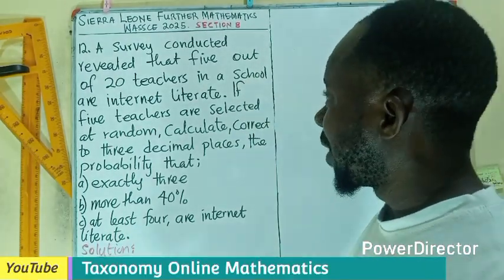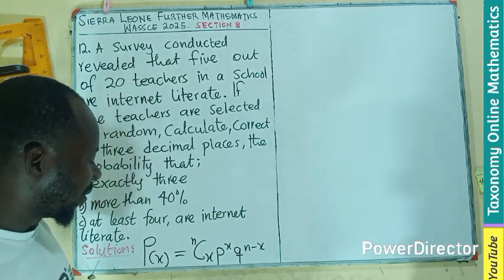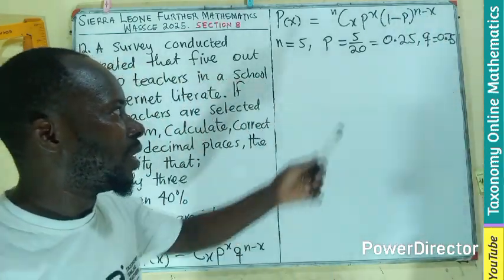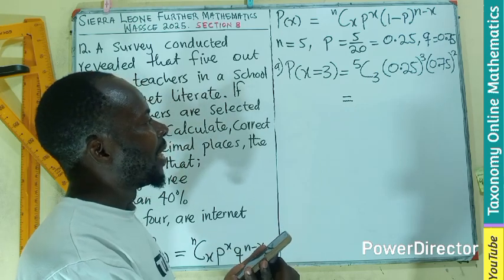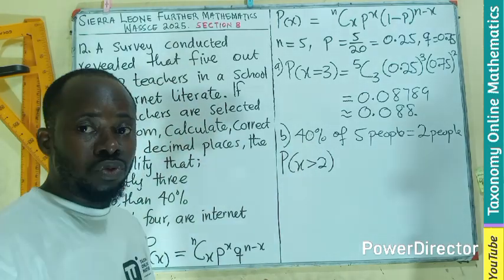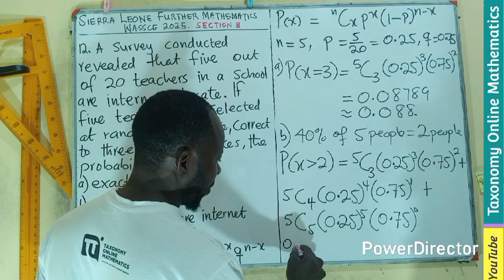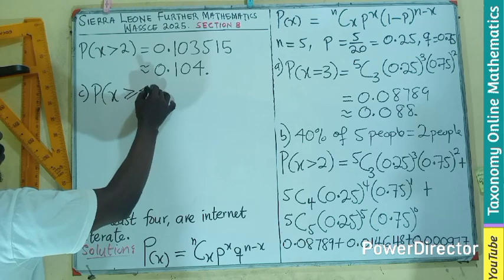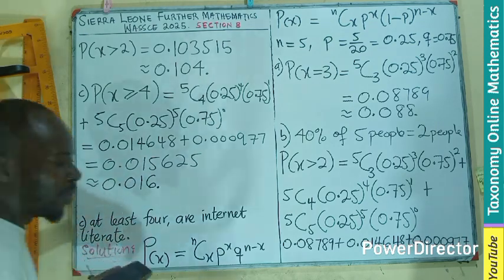WASSCE 2025 (Sierra Leone) Further Mathematics | Binomial Probability | Question 12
Are you preparing for WASSCE 2025 Further Mathematics in Sierra Leone? This video is a must-watch! We're breaking down Question 12, focusing on the crucial topic of Binomial Probability. Understanding this concept is vital for success in your upcoming exams.

In this tutorial, we'll guide you through the principles of binomial probability, explaining the formula, how to identify binomial distribution scenarios, and how to correctly apply it to solve problems.

We'll provide a clear, step-by-step solution to a typical WASSCE-style question, ensuring you grasp every aspect.

Whether you find probability challenging or just want to solidify your knowledge, this video will provide the clarity and confidence you need to tackle Binomial Probability questions effectively in WASSCE 2025.

What you'll gain from this video:
 * A thorough understanding of the Binomial Probability formula.
 * How to determine when to use binomial distribution.
 * Step-by-step solution to a WASSCE 2025 Further Math exam-style question.
 * Tips and strategies for acing probability questions.

If this video helps you prepare, please give it a like, subscribe to our channel for more WASSCE 2025 Further Mathematics content, and click the notification bell so you don't miss our latest uploads!